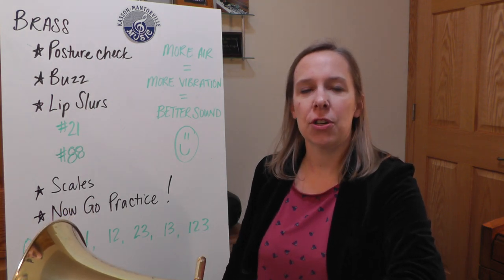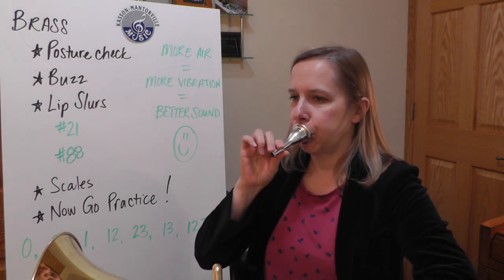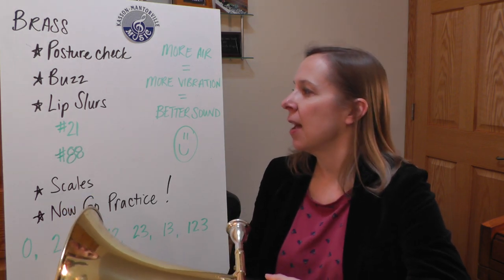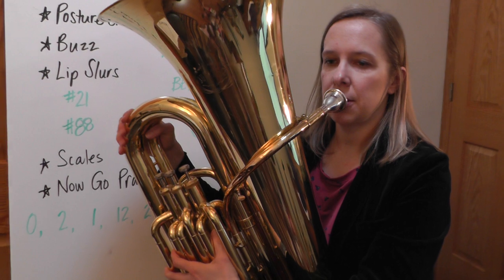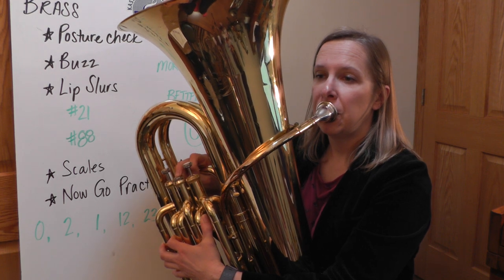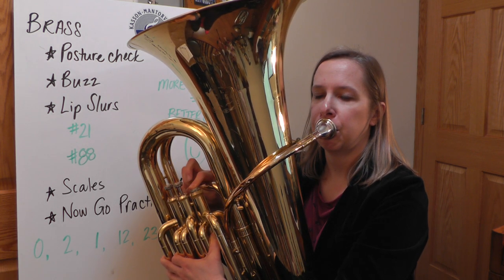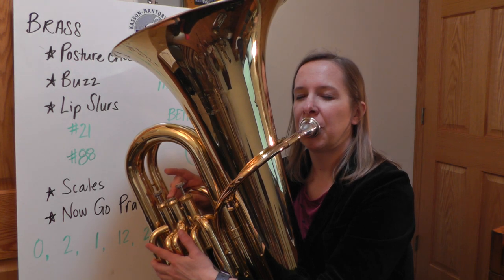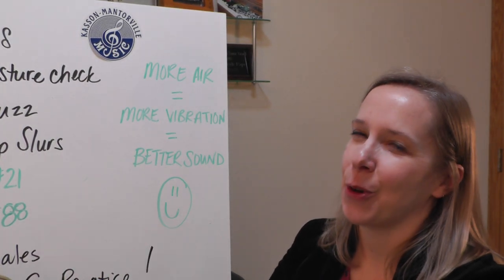KM Middle School tuba warm-up